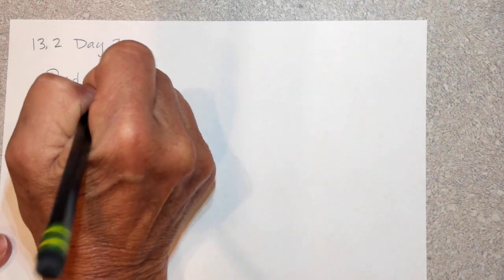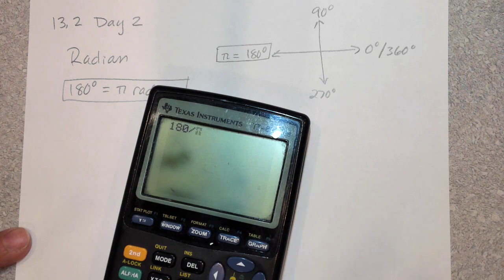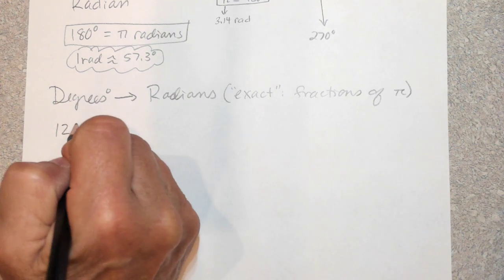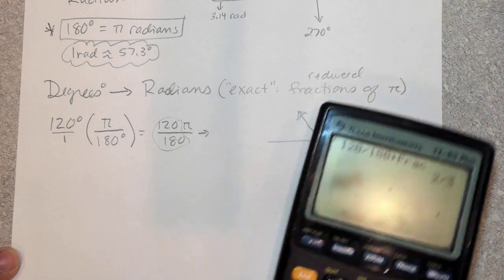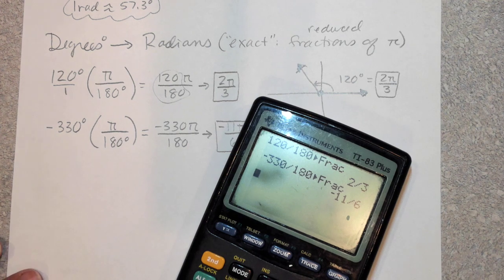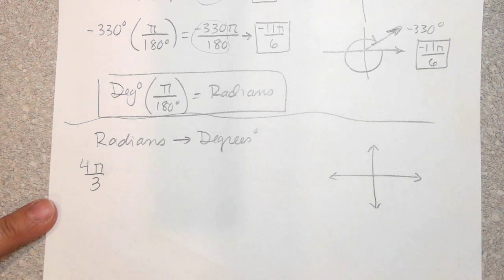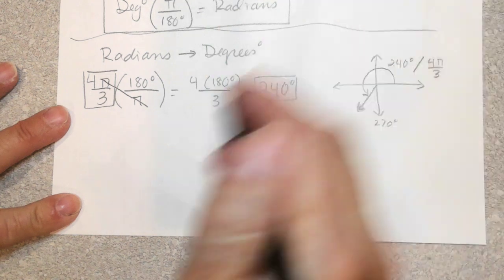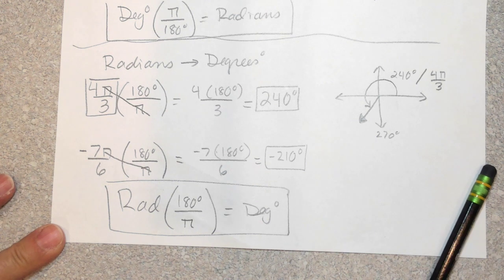13 2 Day 2 Radians